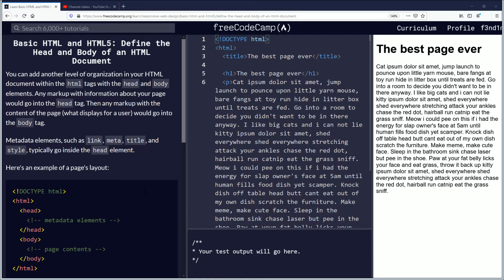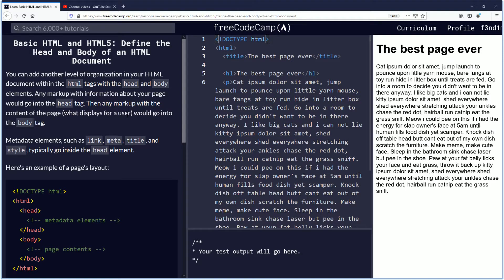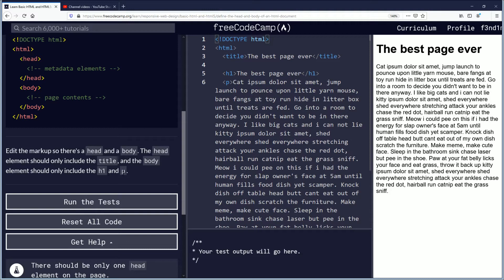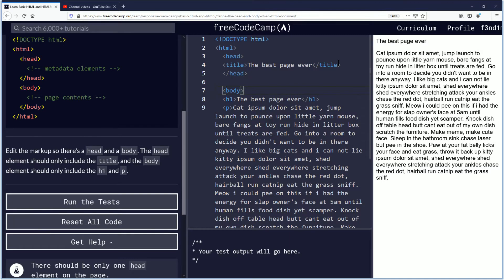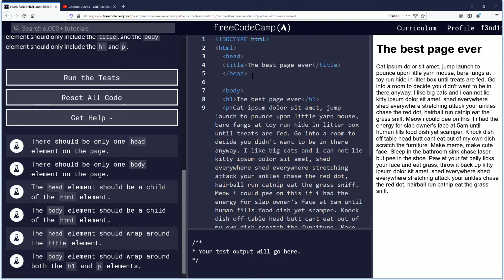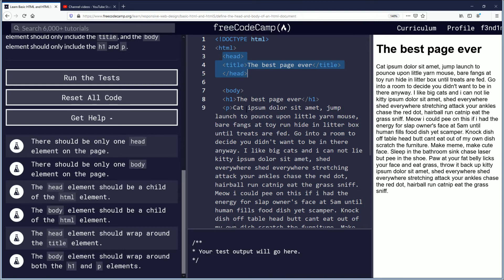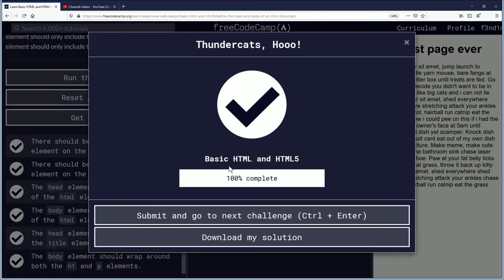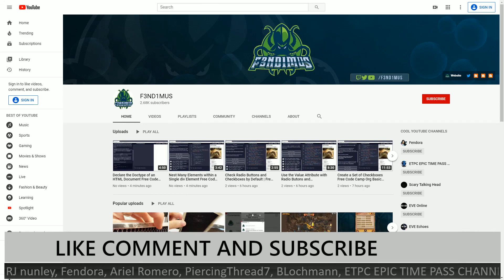Define the Head and Body of an HTML Document Free Code Camp Org Basic HTML and HTML5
F3ND1MUS